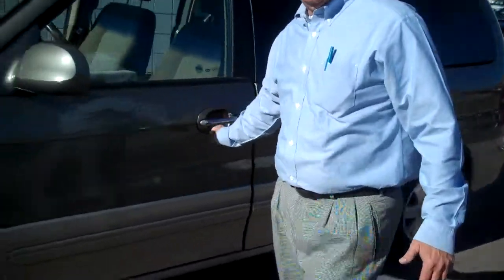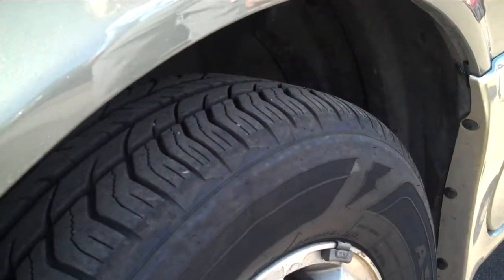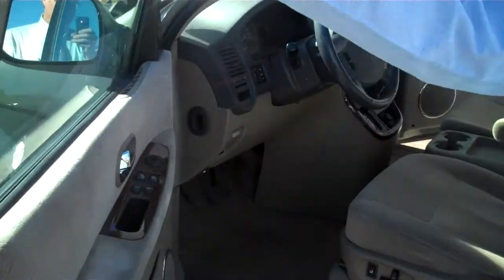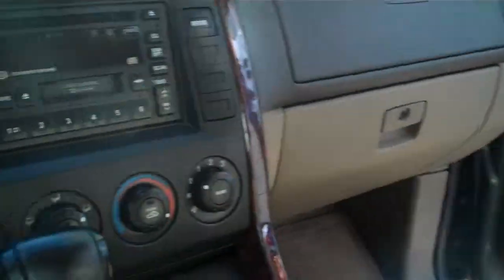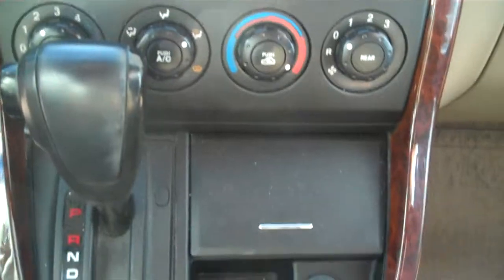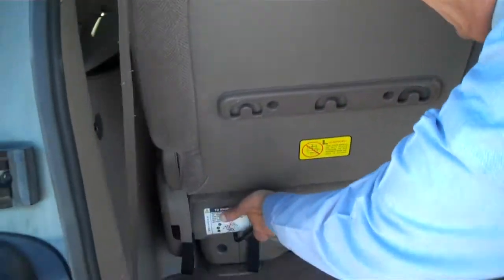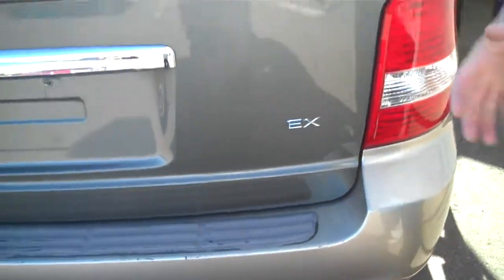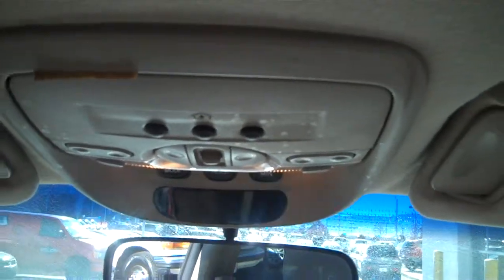MotorNeeke - Dave Solan Kia - Walk Around 2